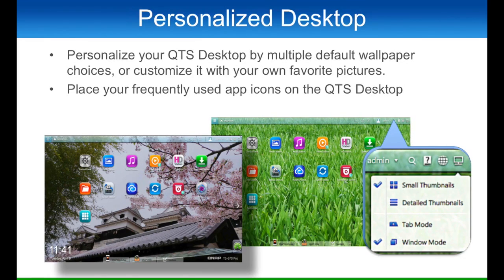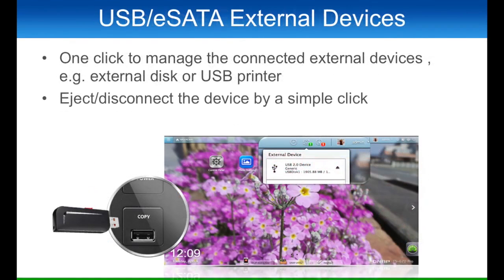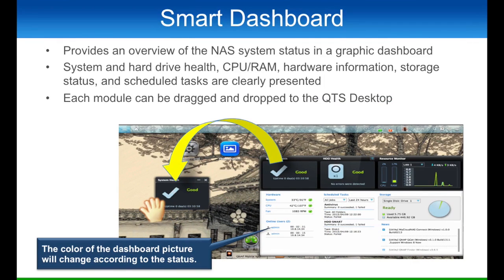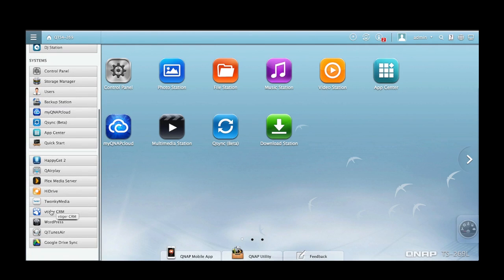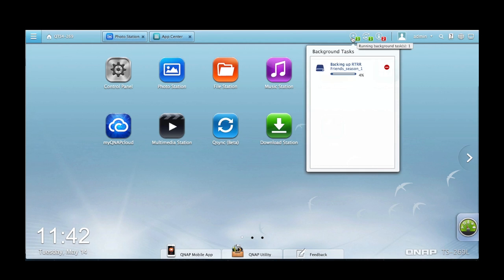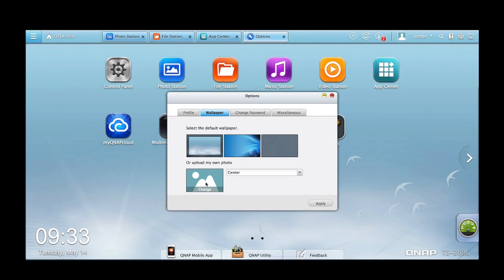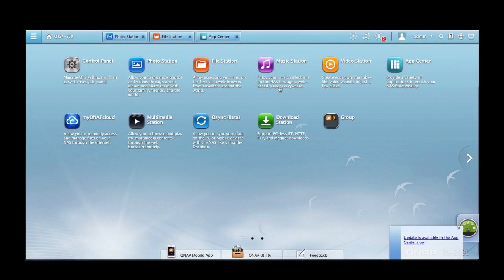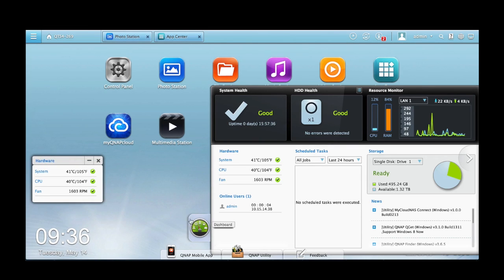The New Intelligent QTS Desktop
Take a peek at the complete redesigned QNAP Turbo Station OS!

Intelligent Desktop of the QTS 4.0 features with a drag-and-drop workflow. Your computer desktop experience extends to QTS 4.0, for seamless usability: the Main menu, the smart dashboard, the drag-and-drop icons, the multiple desktops, the personalized wallpapers, and the smart Toolbar the list goes on!